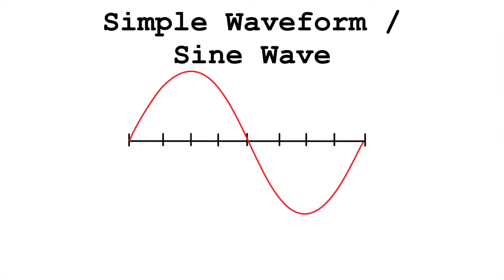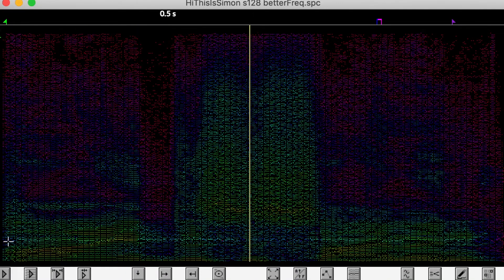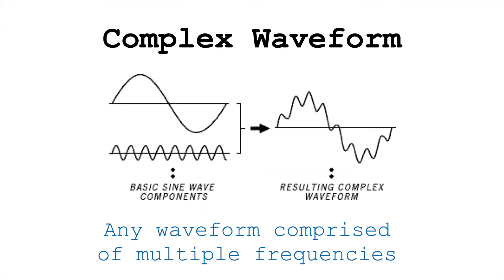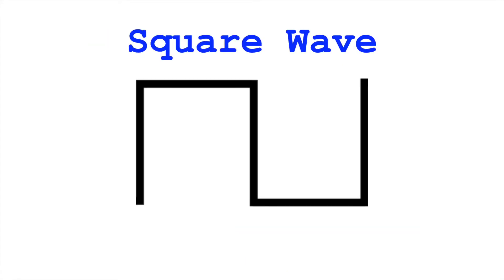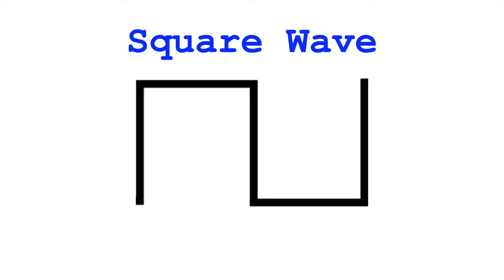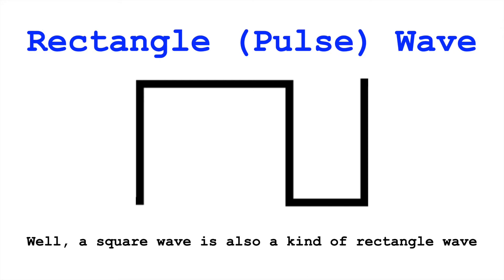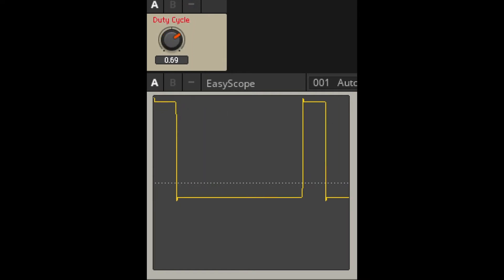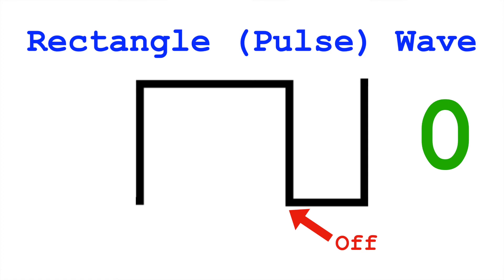What is One-Bit Sound? Square waves & Pulse Waves (Listening to Videogames) | Simon Hutchinson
A quick overview of pulse waves (rectangle waves) as fundamental electronic sounds.

Since square waves and other pulse waves can be synthesized with only one bit (on or off), they're a staple of the music and sound of early arcade games and home consoles like the Atari 2600, Sega Mastersystem, and even the NES and Game Boy.

0:00 Introduction - Sine Waves
0:57 Square Waves / Pulse Waves
1:50 Atari 2600 Square Waves
2:12 Pulse Width/Duty Cycle
2:30 NES Examples

Atari 2600 “Empire Strikes Back”
Atari 2600 “Journey Escape”
NES “Dragon Warrior”
NES “Zelda 2: The Adventures of Link”
NES “Megaman 2”
NES “Moster Party”